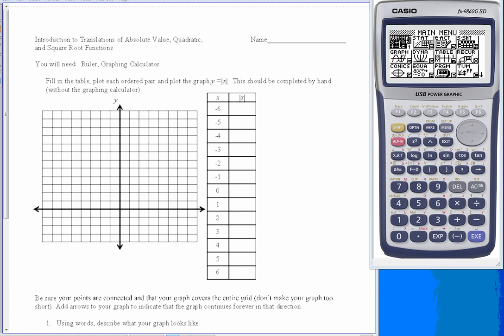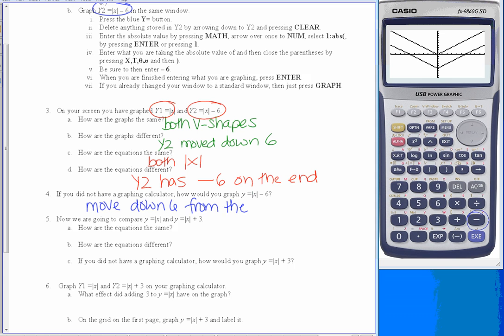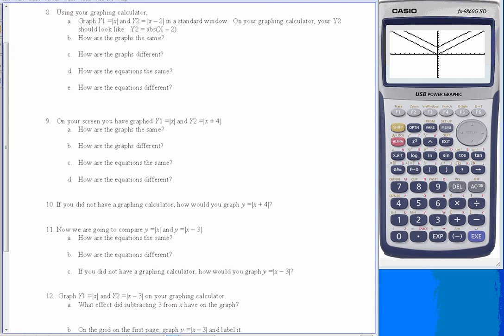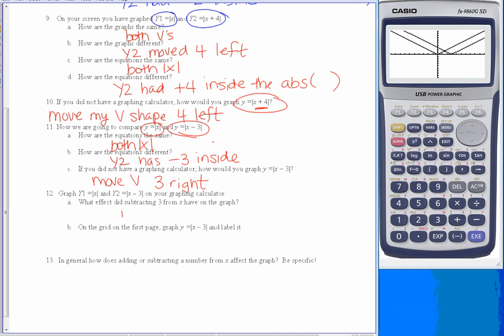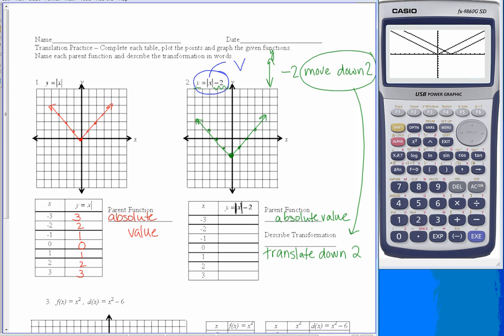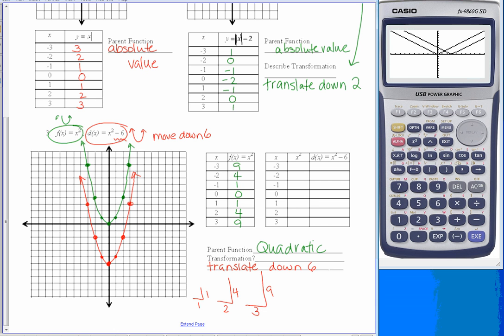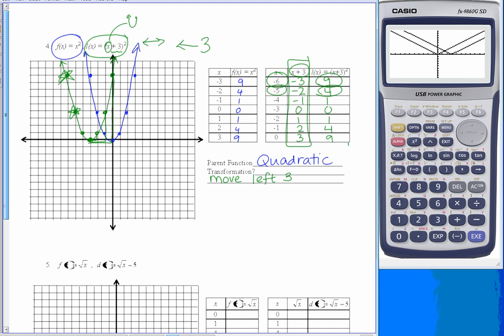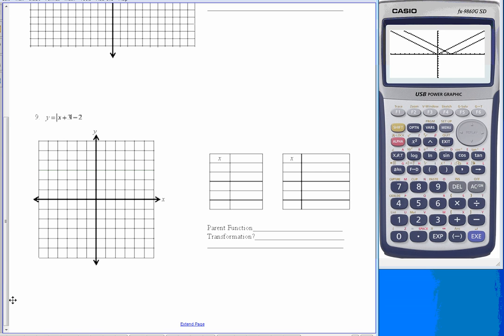Introduction to Translation of Absolute Value Quadratics and Square Roots